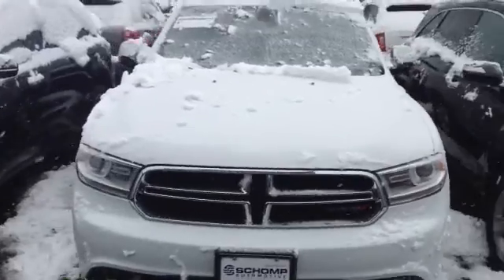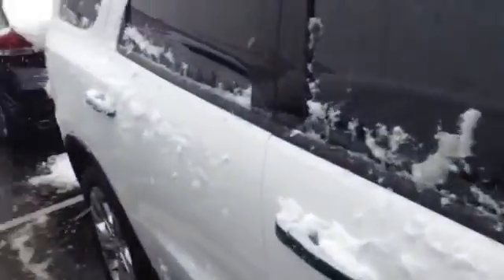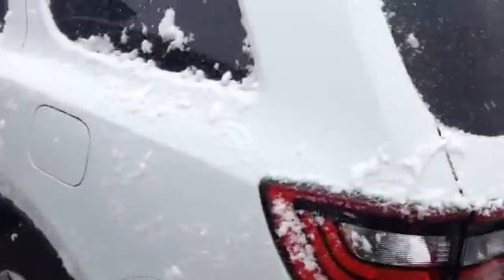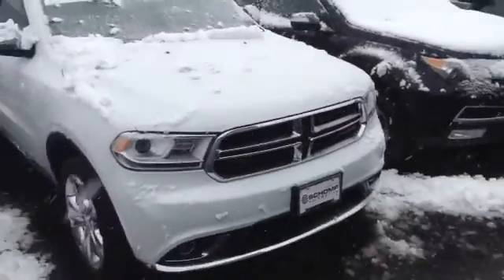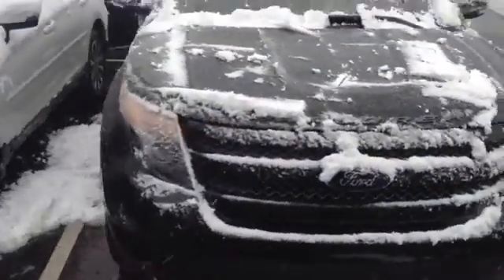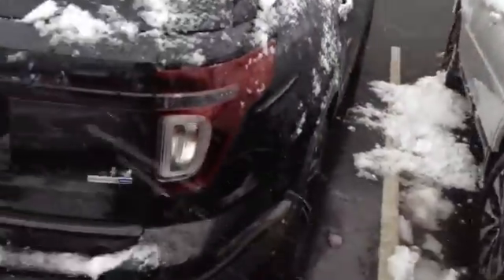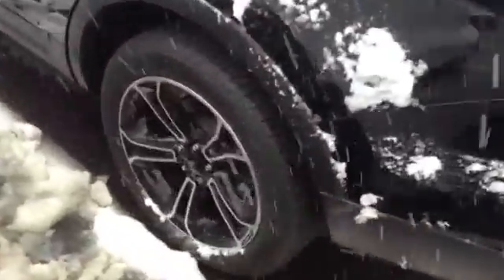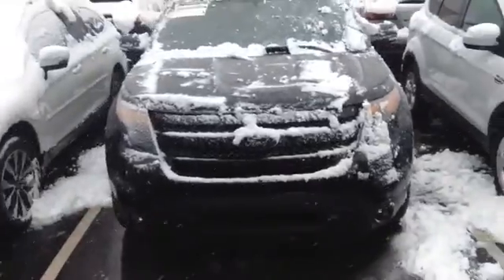Durango and explorer Matt slavin